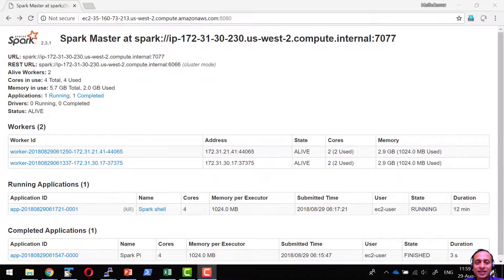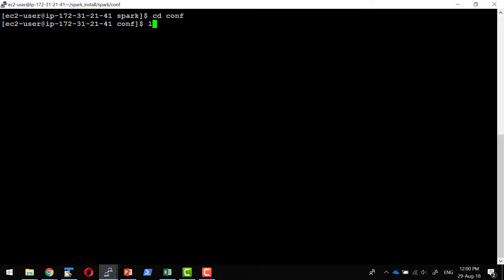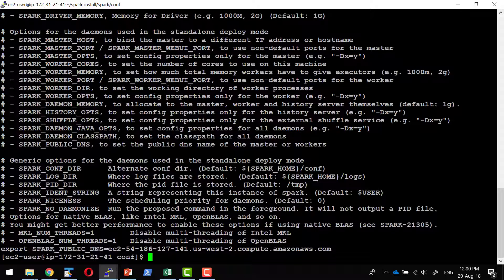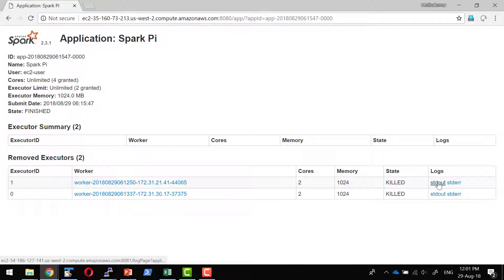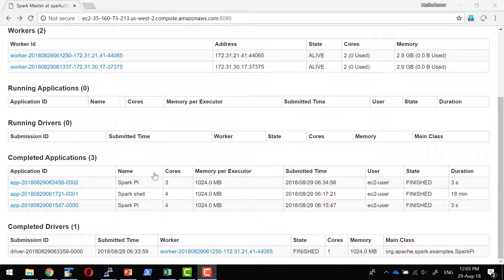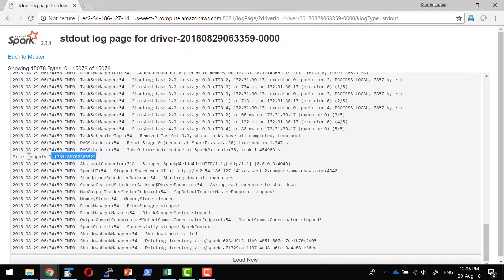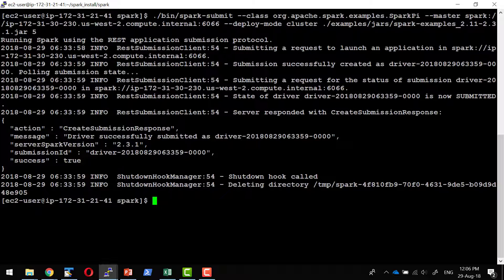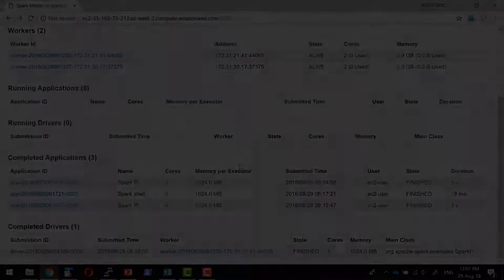Access Apache Spark logs from AWS EC2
Configure web ui to access log files

Access logs of cluster from web UI